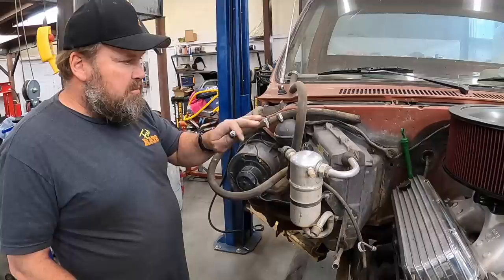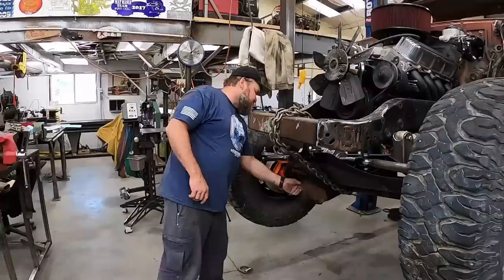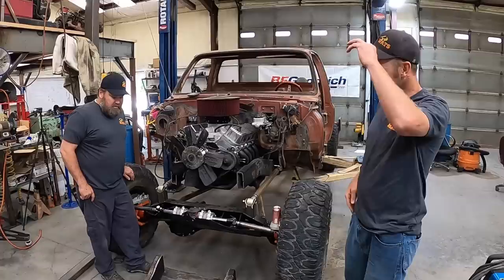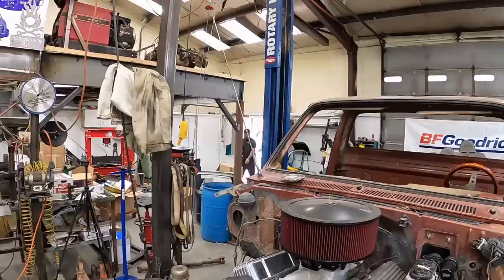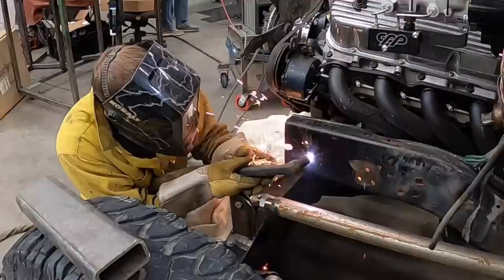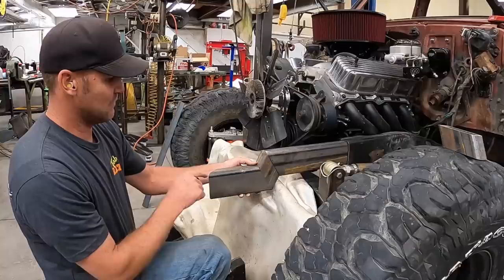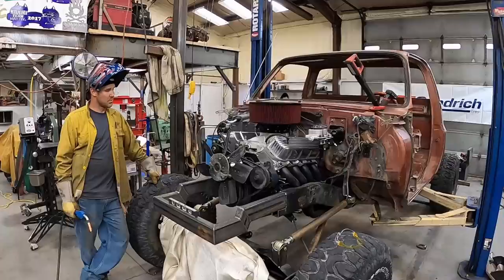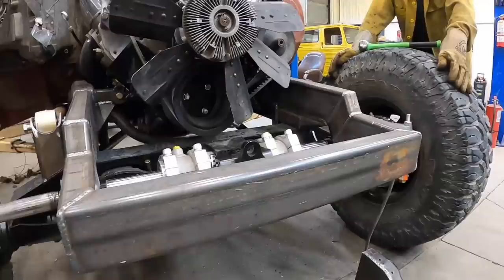This Custom Frame Is Never Going To Bend On The Rat Rod Tow Truck!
The build of the Rat Rod Tow Truck continues!  Check it out!

Shipping Address:
Fab Rats